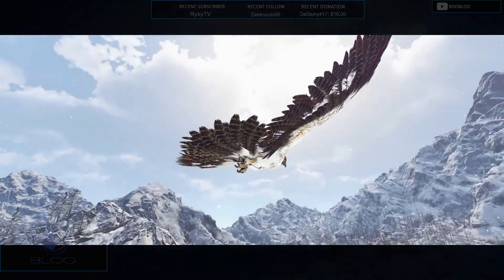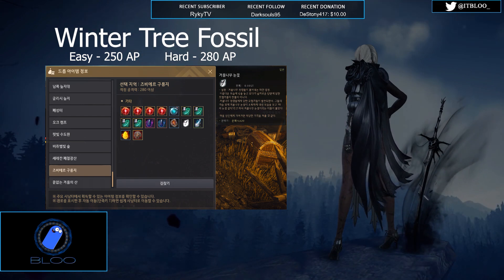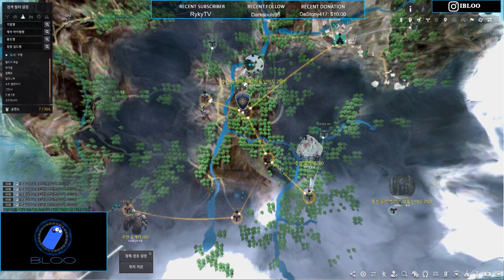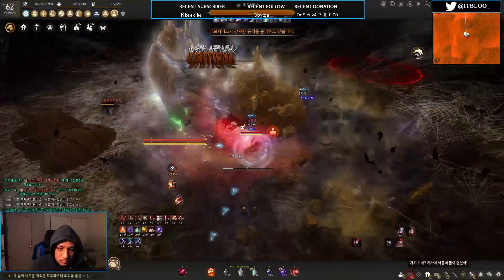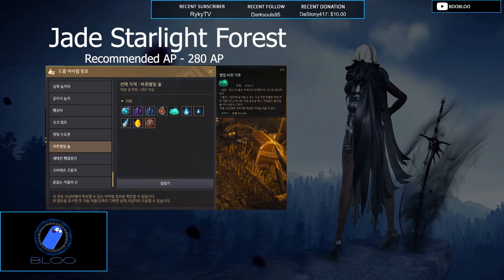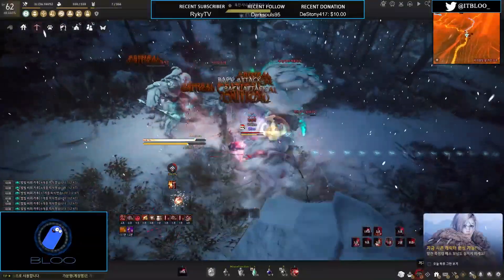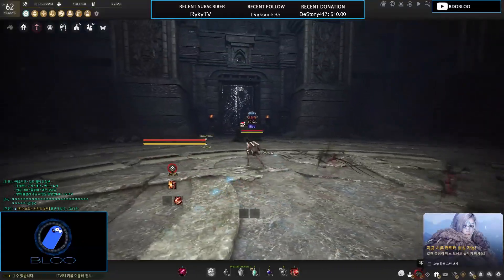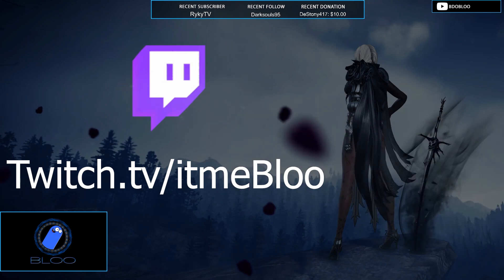Mountain of Eternal Winter Grind Spots!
This video goes through the 4 different grind spots in Black Desert Online's newest expansion, "Mountain of Eternal Winter" ! There's currently 3 open grind spots, and 1 new spot that some may consider a "dungeon" as you need a specific item to enter! The grind spots in my opinion are exciting as they bring different types of mechanics, however they aren't the best for $ if you're trying to grind for the best silver per hour.

Come Hang Out w/ Me On Discord!

Timestamps
1:19 Winter Tree Fossil
5:06 Mrowek's Labyrinth
11:22 Jade Starlight Forest
14:03 LOWER CHANCE NOT HIGHER!
14:46 Erethea's Oblivion
18:30 Outro/Why The Name Change